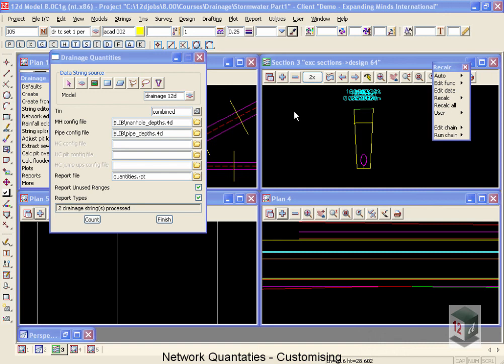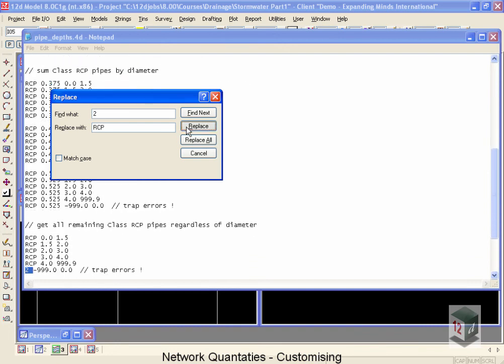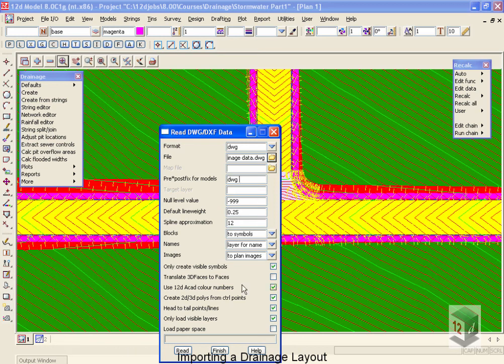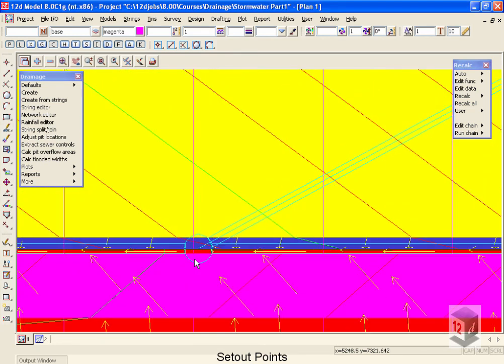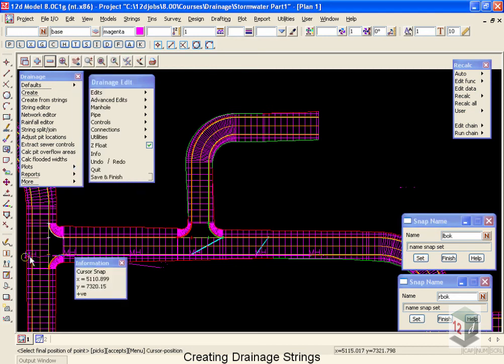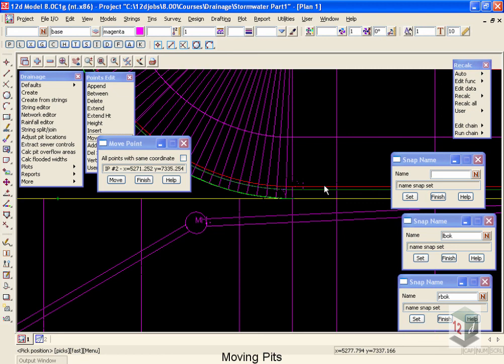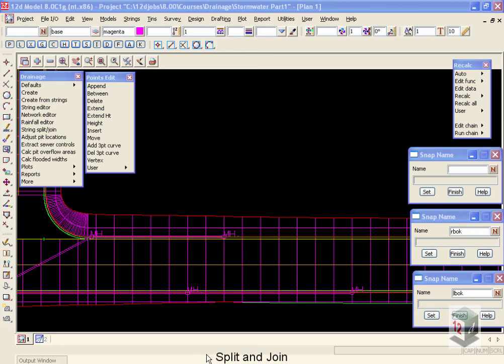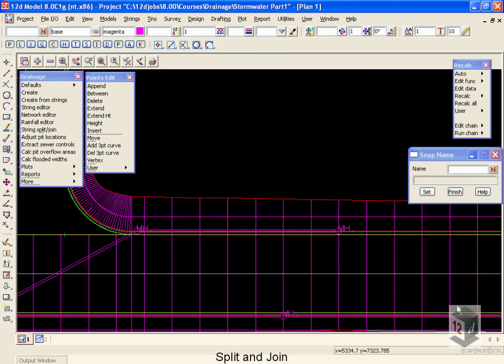12d V8 Intro to Stormwater 02B - Creating 12d Drainage and Plan Editing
PLEASE IGNORE FIRST 5MINUTES. See CLIP intro to stormwater 02A for first part.

Where a drainage designer chooses to start their design is a depends a great deal on the project and the designer. Identifying overland flow routes is essential because it is on these routes that the manholes are to be placed. Inlet structures are then placed at critical locations (sag points, flattening of grades, upstream of pedestrian crossings etc.). and then the spacing of additional manholes is determined by the size of the catchments. Finally, the pipe drainage system can be created linking the drainage structures.